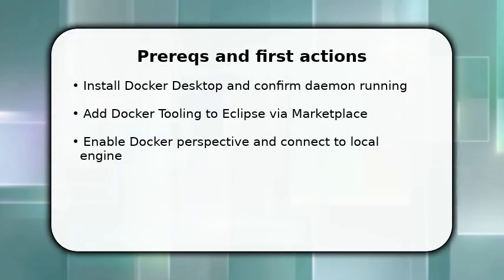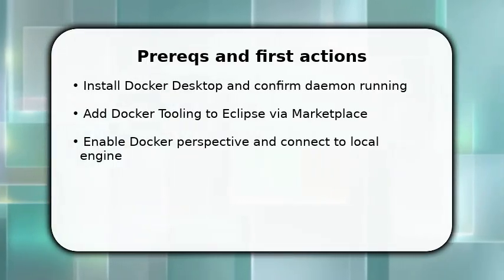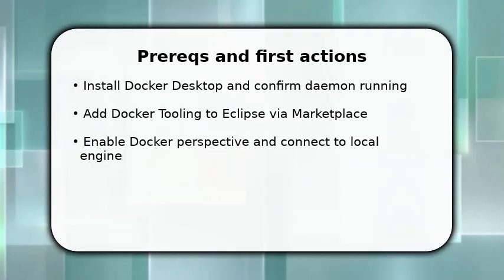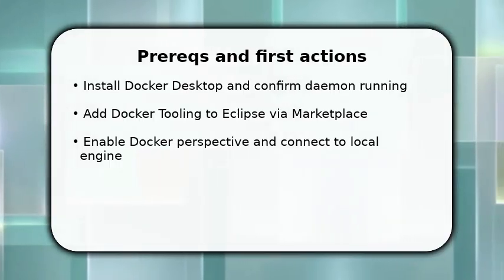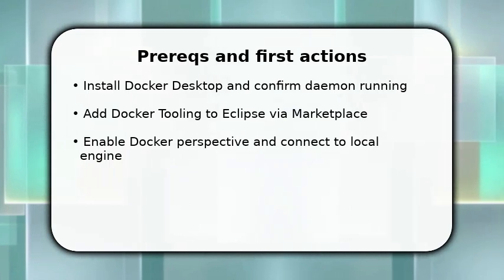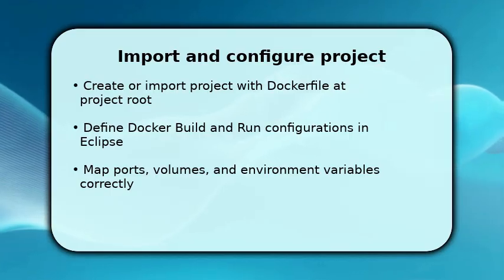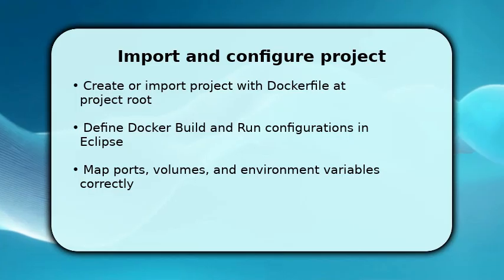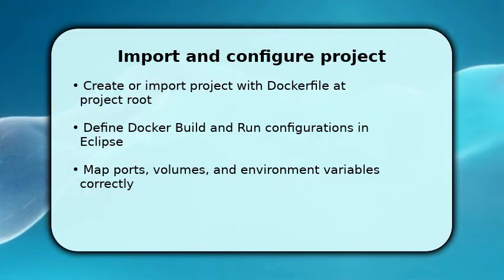How to Use Docker in Eclipse - Easy Guide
Dive into the world of containerization as we guide you through integrating Docker with Eclipse. This easy-to-follow video will walk beginners and experienced developers alike through setting up a local development environment using both tools, ens extricating complexities for seamless application deployment.